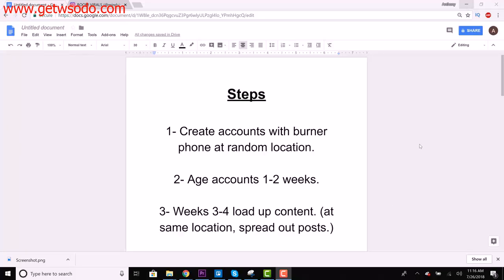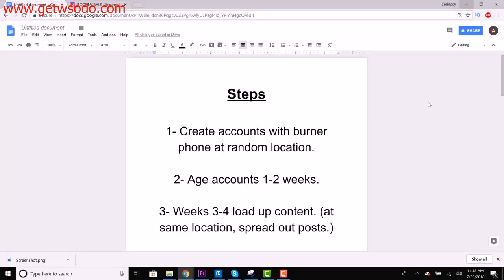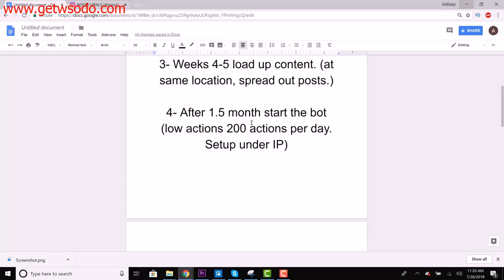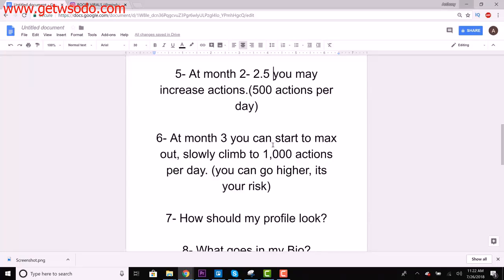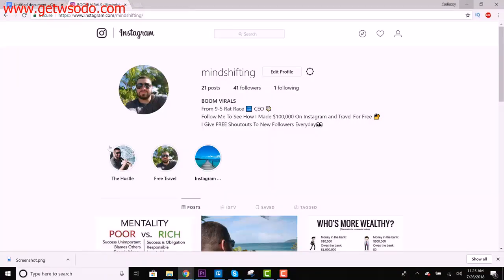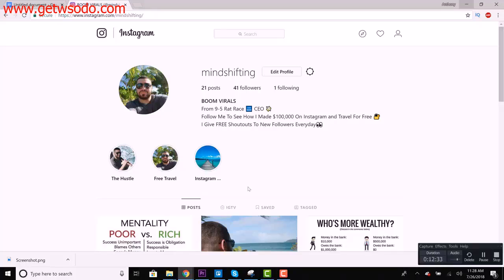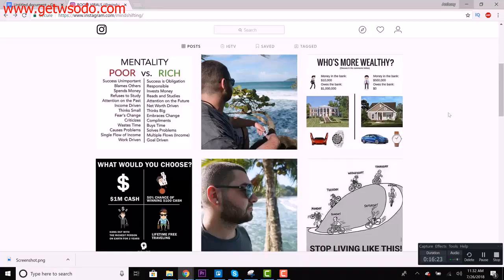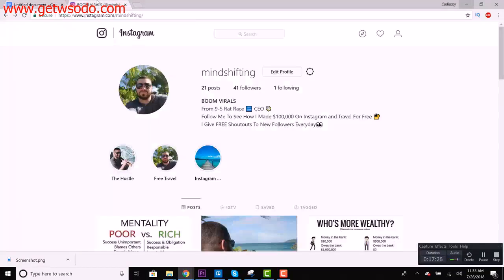06 The Growth Engine 07 Fan Page Checklist